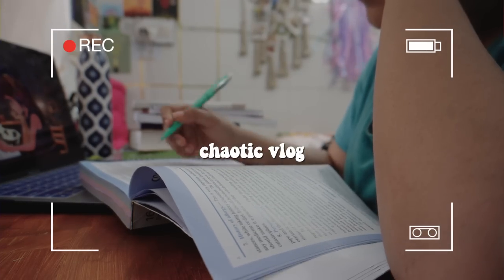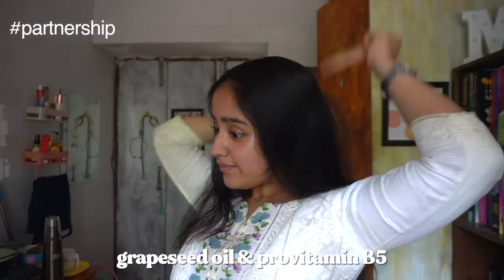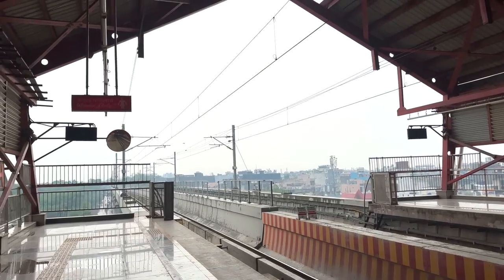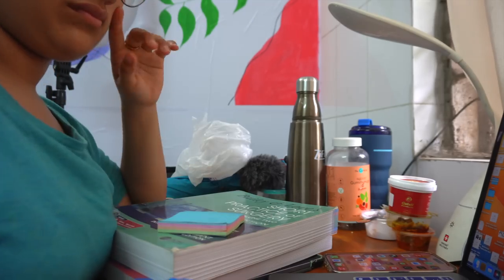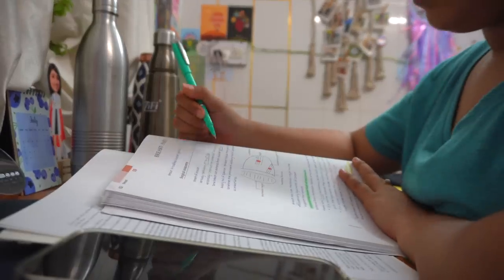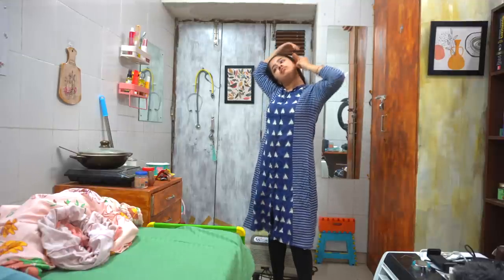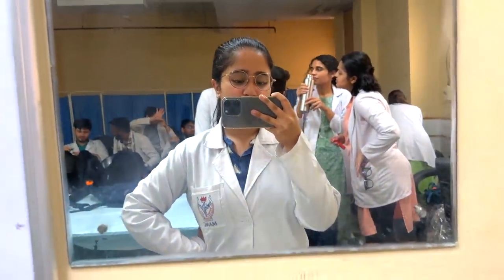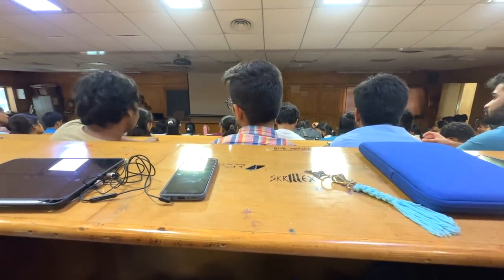very *chaotic* Surgery ward leave, hosting a meetup?? watching BARBIE, college vlog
Please drop in video suggestions and feedback if you have any. Thank you so much for clicking on this and watching it, it means a lot to me.

FAQs:
shot on: sony alpha 6100 & iPhone 14 pro
edit: final cut pro
thumbnail: picsart & procreate
what do I do: MBBS (3rd year) from MAMC, New Delhi